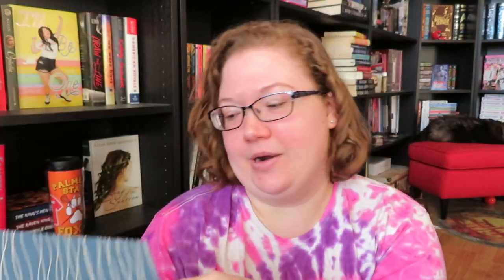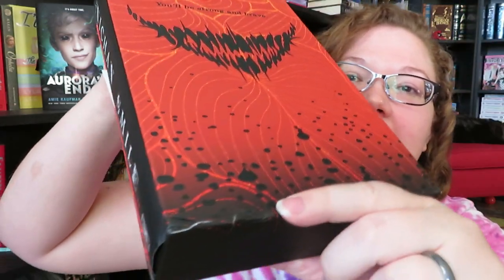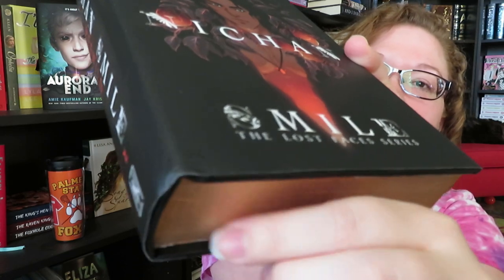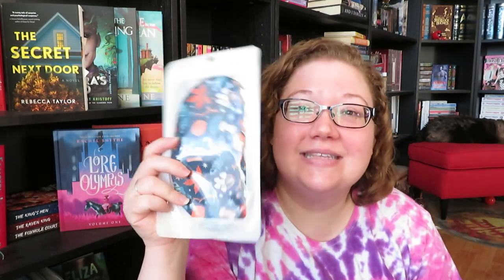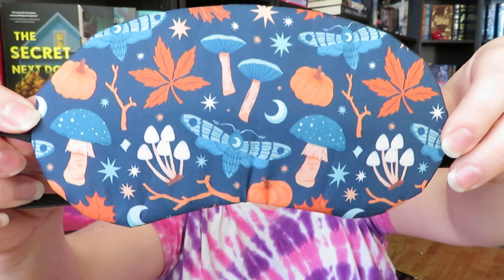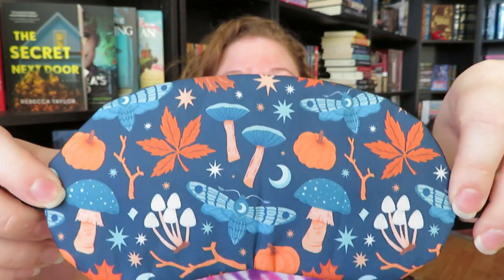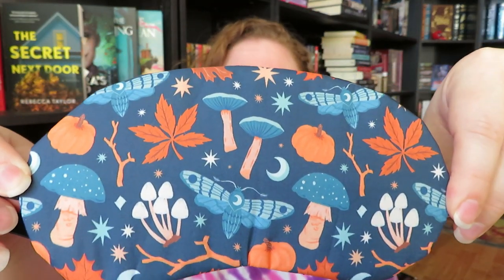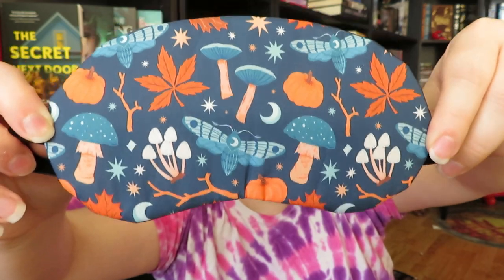November Book Haul 2021 and Illumicrate Afterlight Unboxing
I was so proud of myself for only really having preorders to haul this month!

Books Mentioned:
- The House in the Cerulean Sea
- Under the Whispering Door
- Aurora's End
- The Nichan Smile
- Lore Olympus
- The Secret Next Door
- Spoiler Alert
- All the Feels

IMPORTANT WORLD ISSUES! Please go check out

Wish List